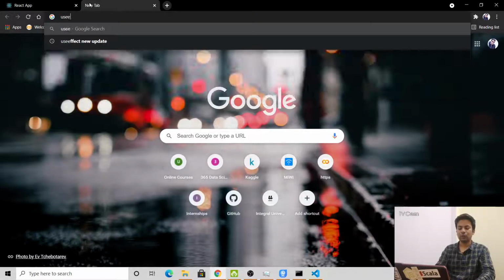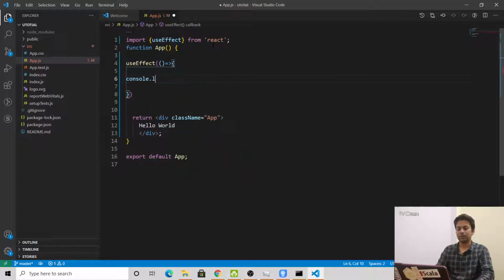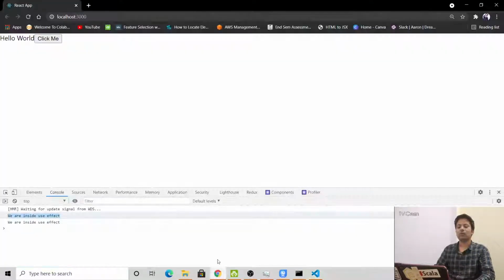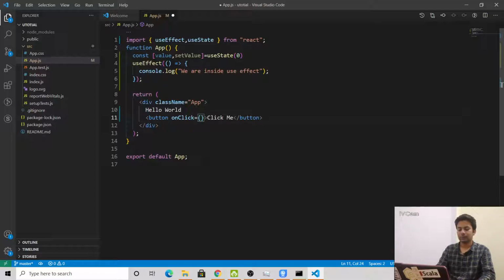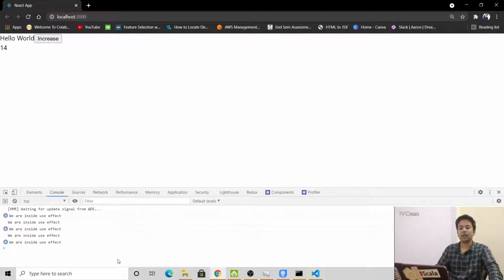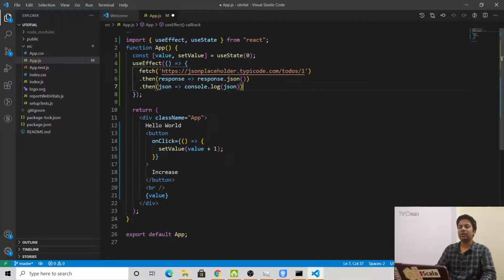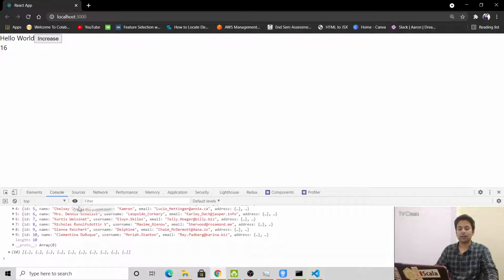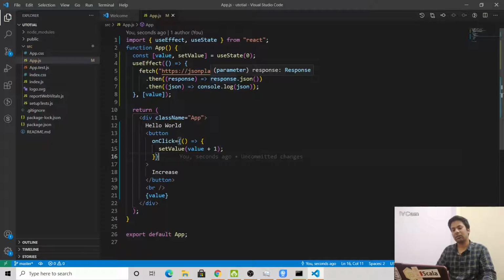useEffect in React JS